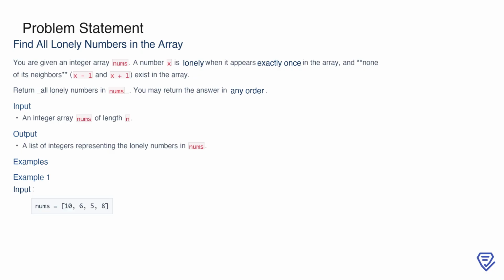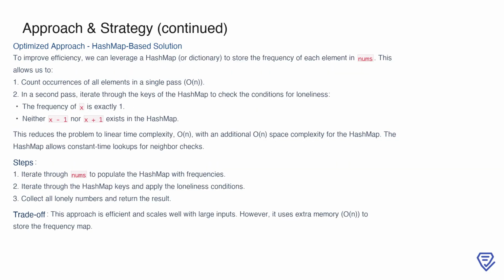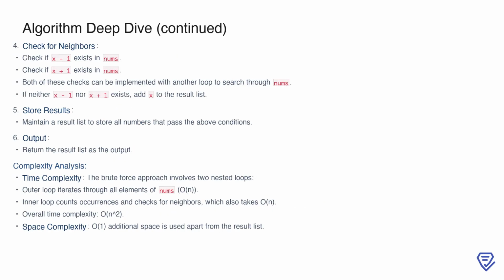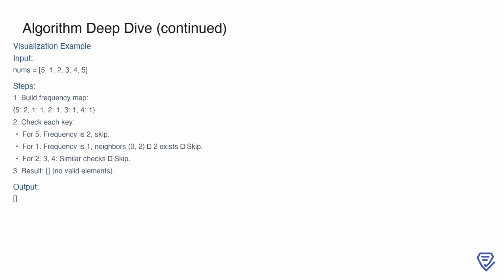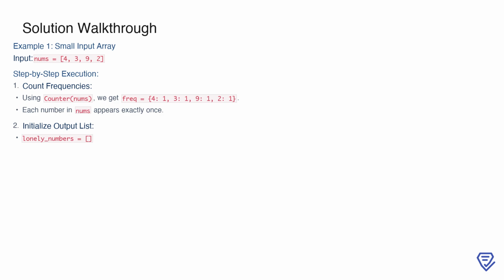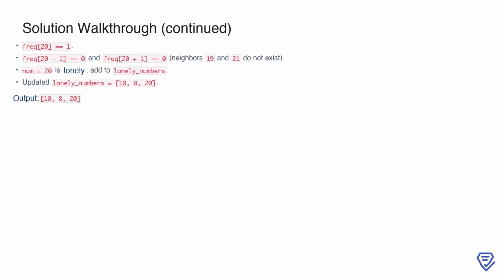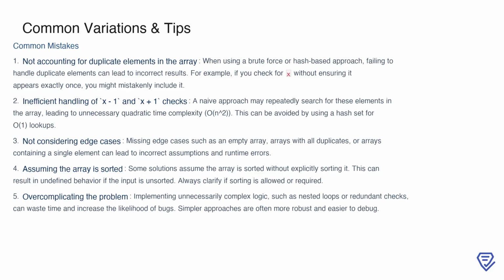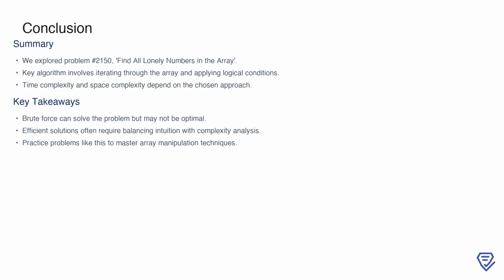LeetCode 2150: Find All Lonely Numbers in the Array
Difficulty: Medium

📚 Topics: Array, Hash Table, Sorting, Two Pointers

⏱️ Timestamps:
00:00 - LeetCode 2150: Find All Lonely Numbers in the Array
00:18 - Problem Statement
01:00 - Problem Statement (continued)
01:43 - Problem Statement (continued)
02:46 - Approach & Strategy
03:42 - Approach & Strategy (continued)
04:39 - Approach & Strategy (continued)
05:27 - Approach & Strategy (continued)
06:20 - Algorithm Deep Dive
06:55 - Algorithm Deep Dive (continued)
07:55 - Algorithm Deep Dive (continued)
08:37 - Algorithm Deep Dive (continued)
09:27 - Algorithm Deep Dive (continued)
10:17 - Algorithm Deep Dive (continued)
11:07 - Python Implementation
12:05 - Java Implementation
12:47 - Java Implementation (continued)
13:27 - Solution Walkthrough
14:03 - Solution Walkthrough (continued)
14:47 - Solution Walkthrough (continued)
15:28 - Solution Walkthrough (continued)
16:10 - Solution Walkthrough (continued)
16:52 - Solution Walkthrough (continued)
17:20 - Time & Space Complexity
18:08 - Time & Space Complexity (continued)
18:58 - Time & Space Complexity (continued)
19:39 - Time & Space Complexity (continued)
20:18 - Common Variations & Tips
21:28 - Common Variations & Tips (continued)
22:40 - Common Variations & Tips (continued)
23:59 - Conclusion
24:15 - Thank You!